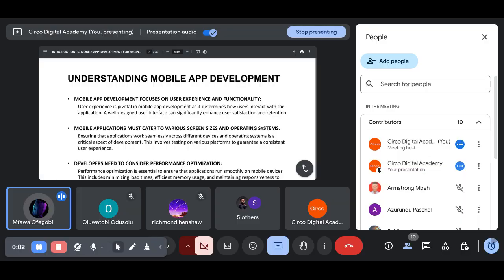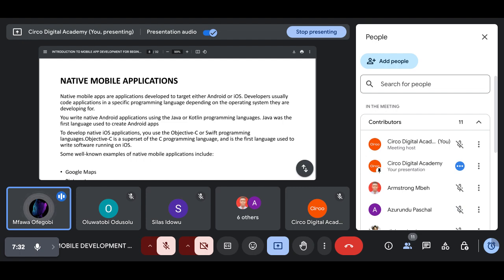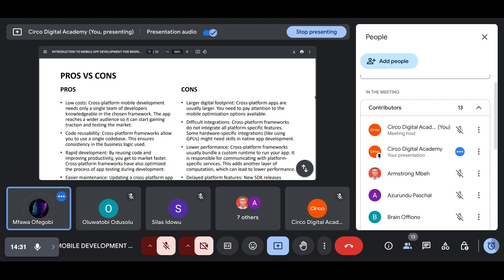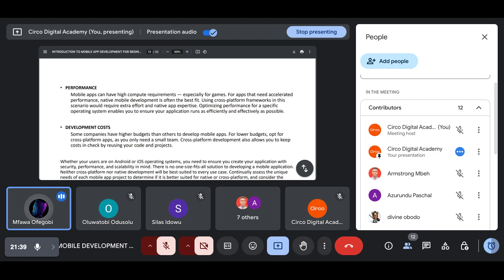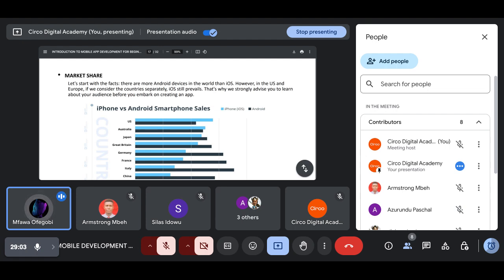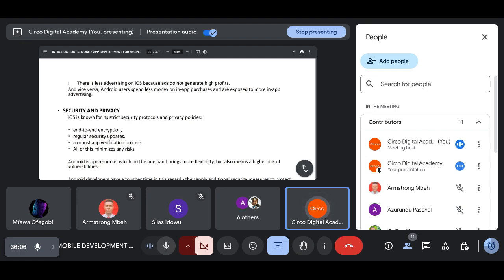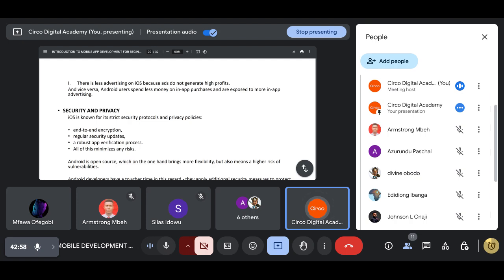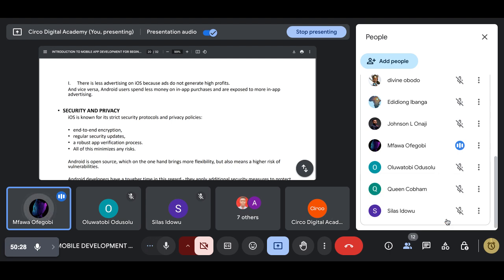CIRCO MOBILE DEVELOPMENT WEBINAR FOR NEWBIES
Welcome to the Circo Online Learners Webinar Series where we talk about the necessary things to note as a newbie in any tech field. Today we talked about Mobile App Development and how to get into it.